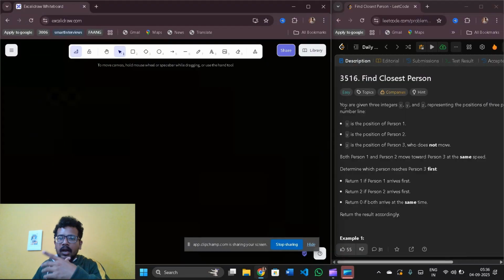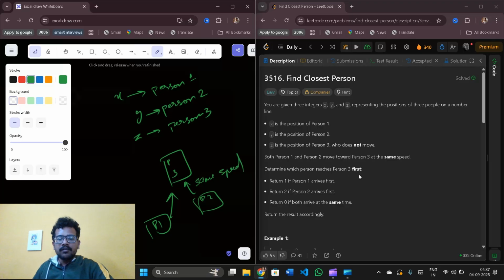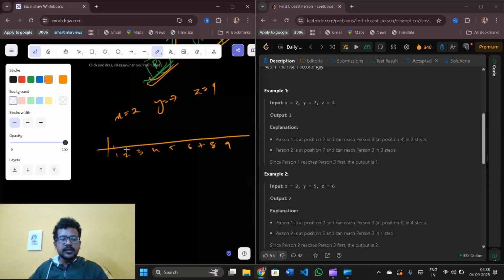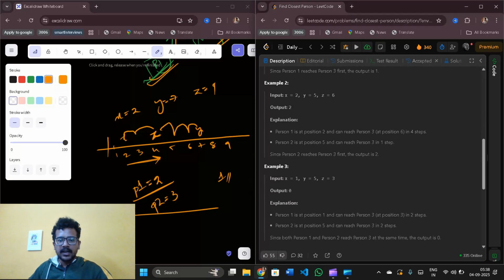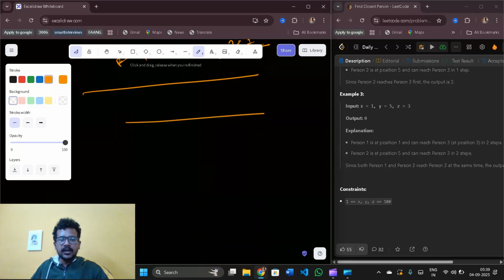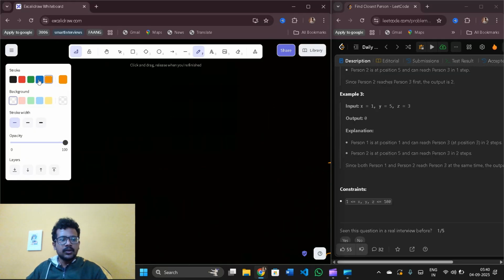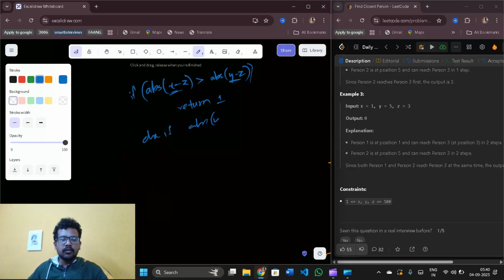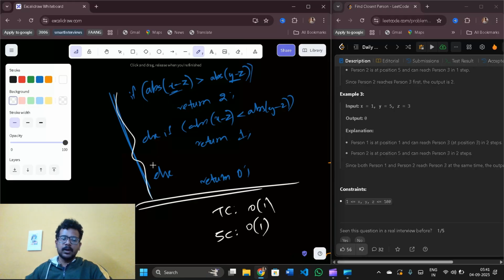3516 Find Closest Person LeetCode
This video explains 3516 Find Closest Person LeetCode